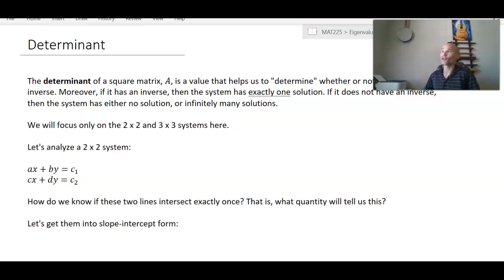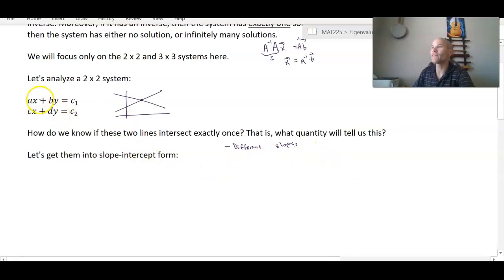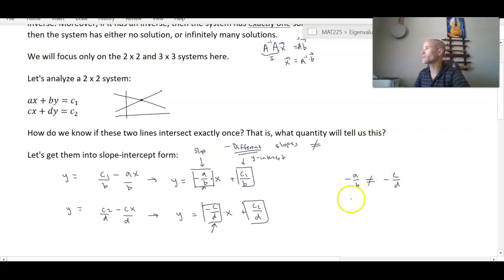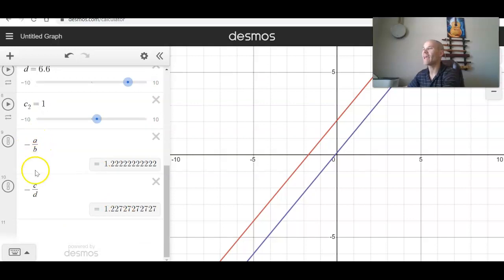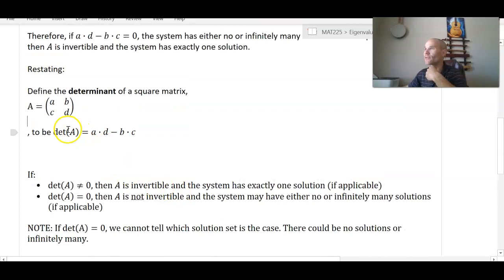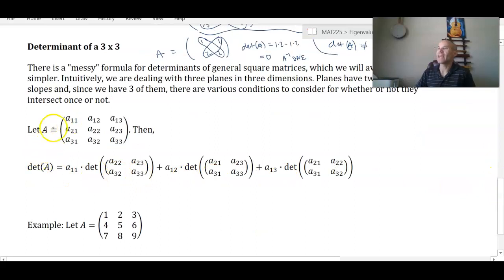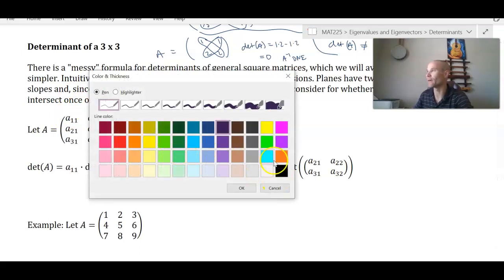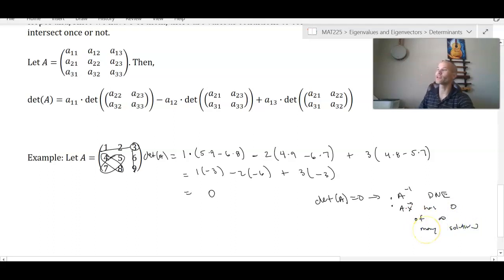Meaning and Application of the Determinant